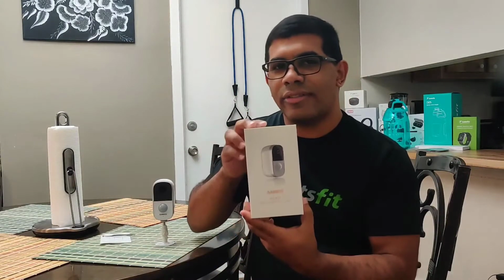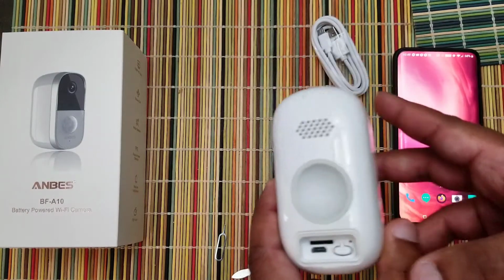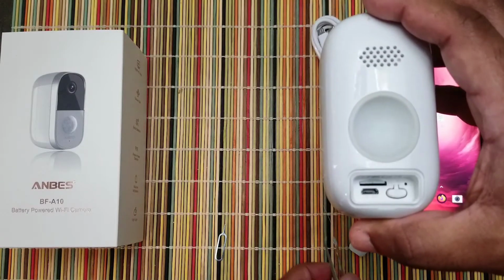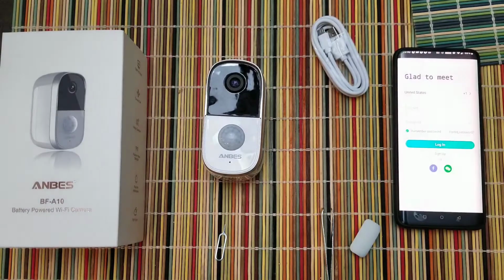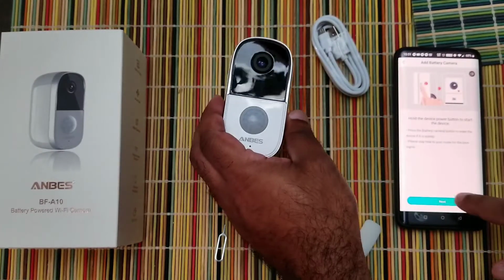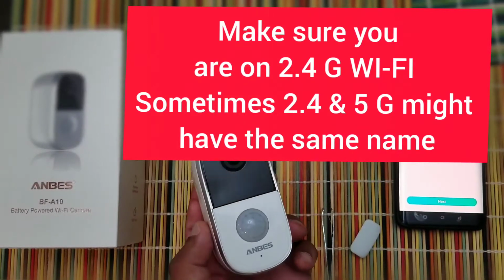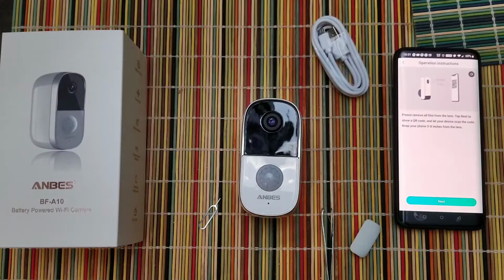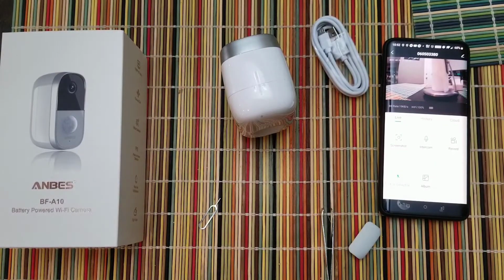Anbes Battery Powered WiFi Camera BF-A10 Installation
We go over how to connect your BF-A10 to your Cloud Edge App.